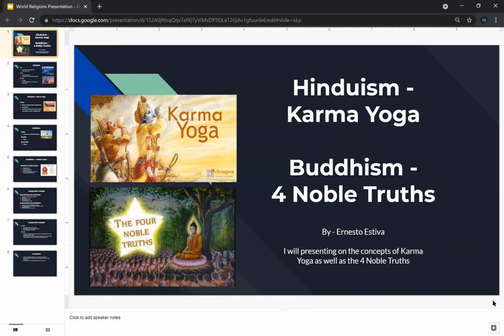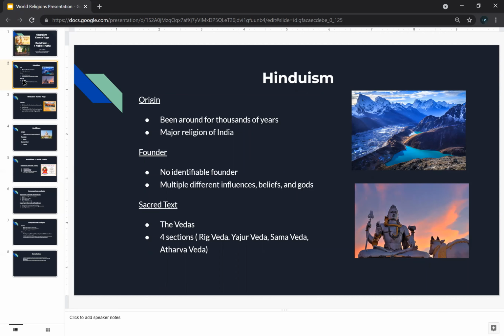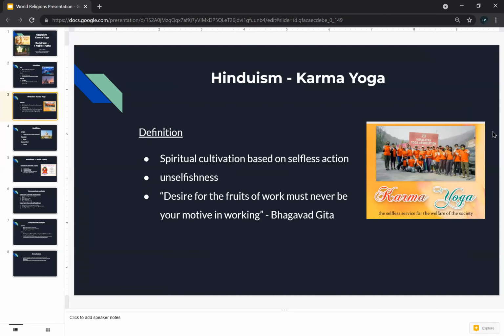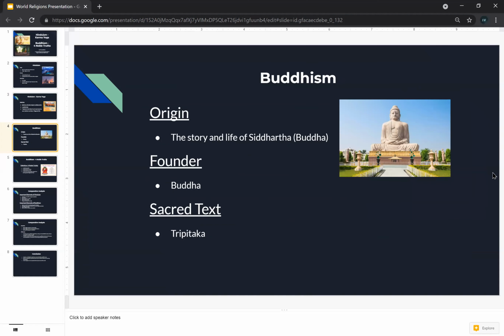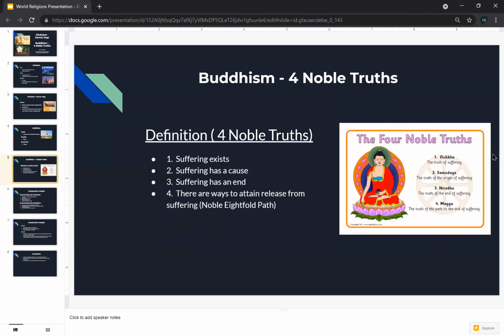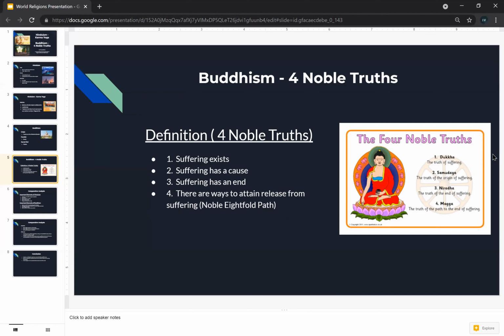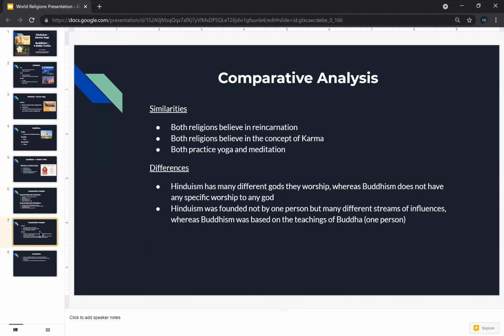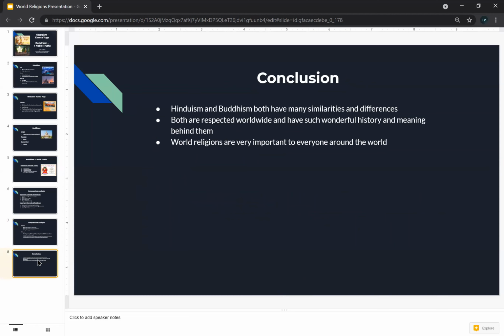World Religions Presentation